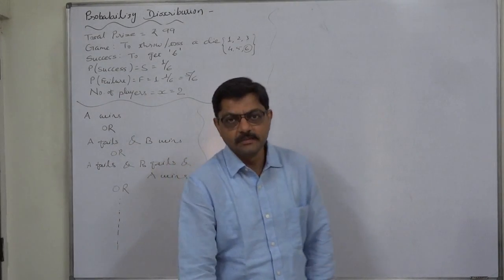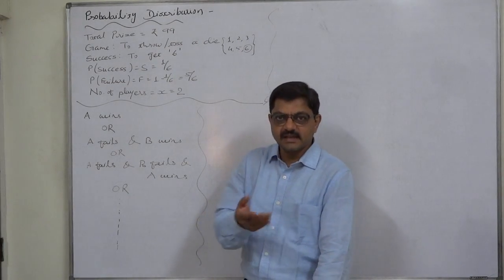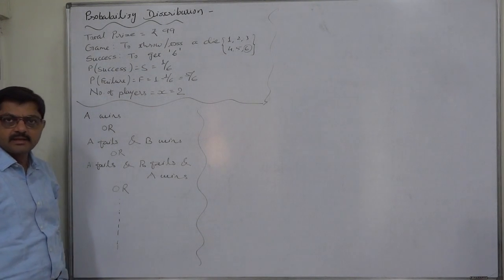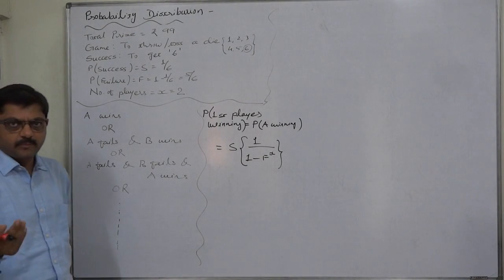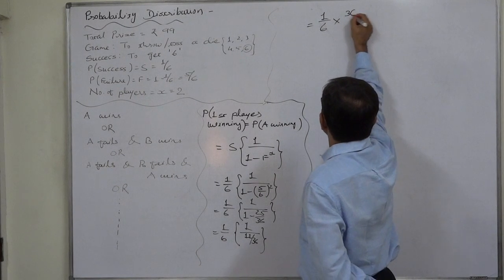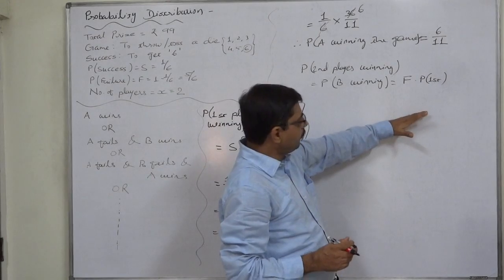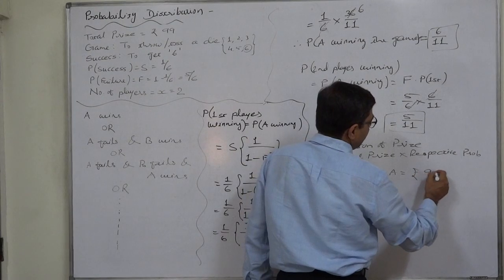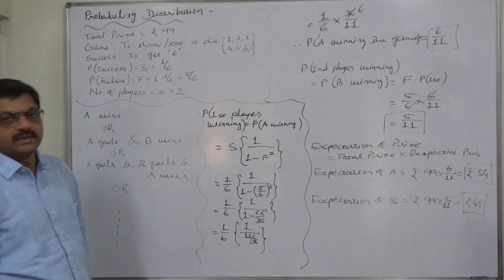Probability Distribution 22 Expectation of Prize in an Infinite Game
Probability Distribution
A and B play for a prize of Rs. 99. The prize is to be won by a player who first throws ‘2’ with one die. A first throws and if he fails, B throws and if he fails A again throws and so on. Find their respective expectations.